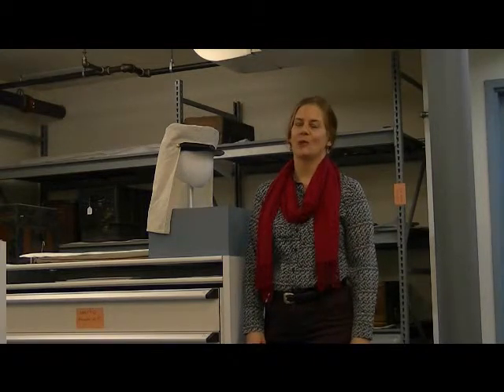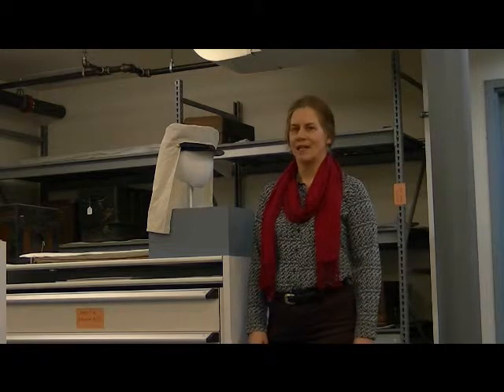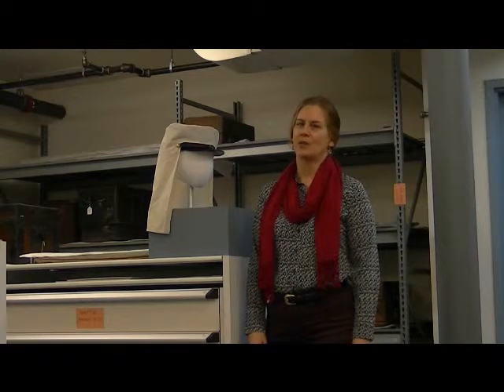Civil War Havelock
Get a closer look at an item which didn't always get used for its intended purpose!